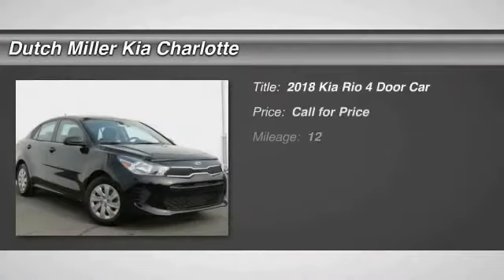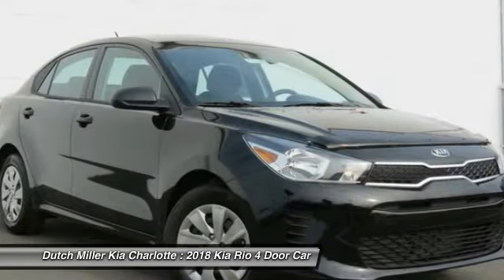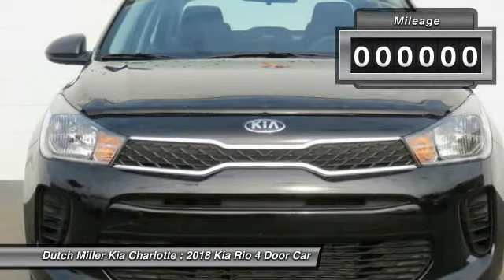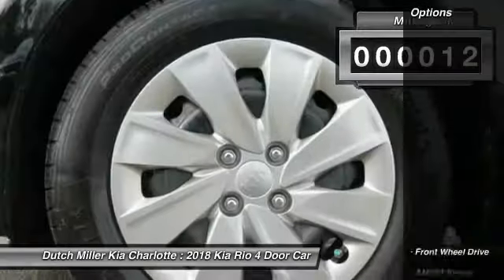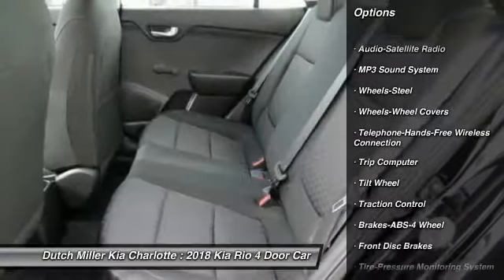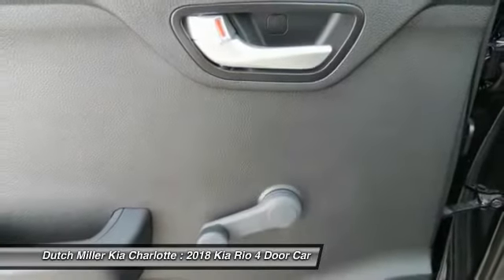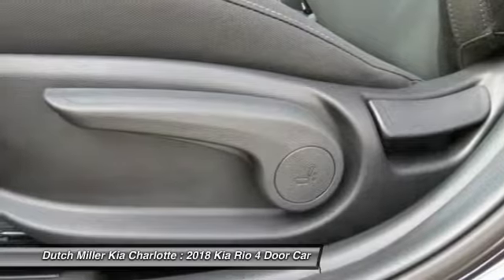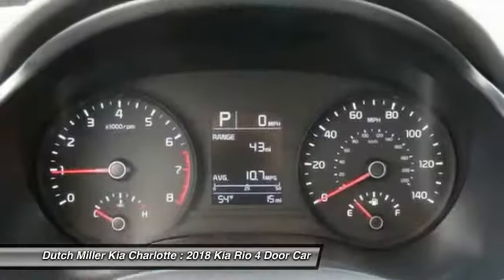2018 Kia Rio Charlotte NC K180148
2018 Kia Rio LX

7725 South Blvd.